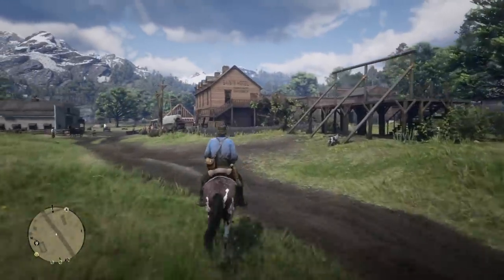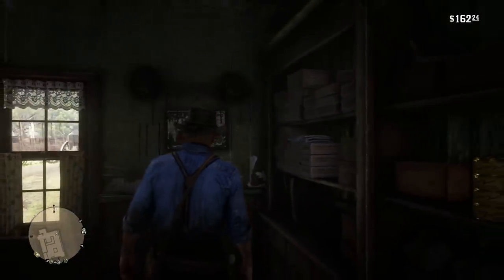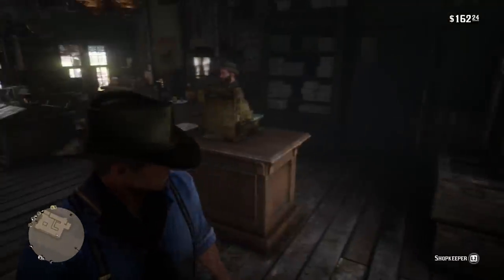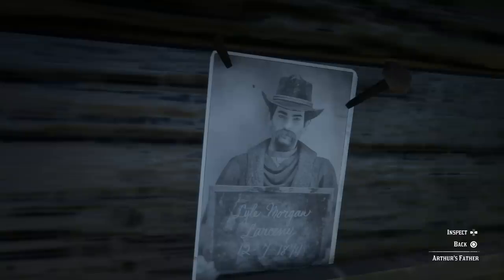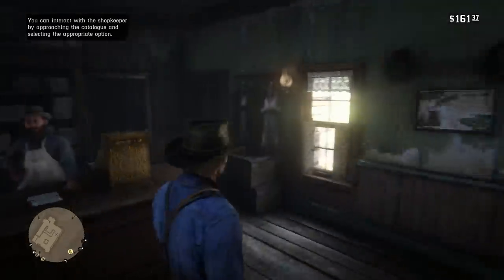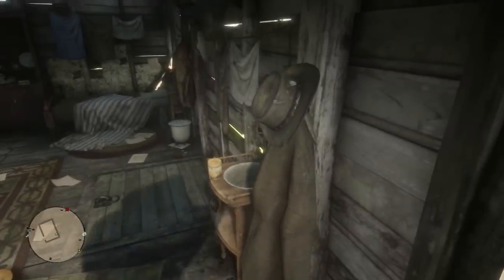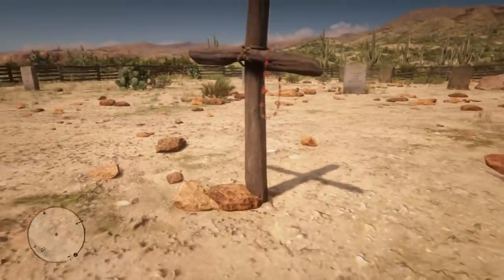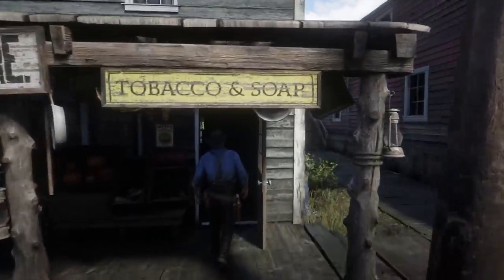The REAL Reason Why Arthur's Hat Is Found At The Valentine General Store In Red Dead Redemption 2!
In today’s Red Dead Redemption 2 video - We will be investigating a mystery that was brought to my attention recently of why Arthur's One-Of-A-Kind hat can be found in the Valentine General Store!